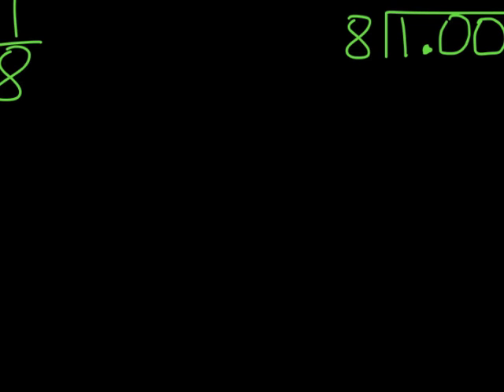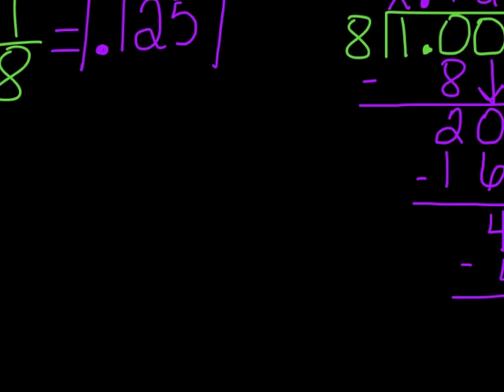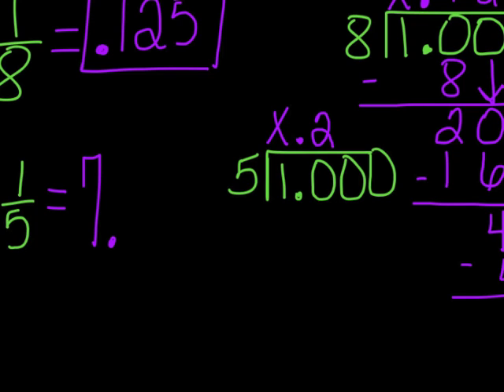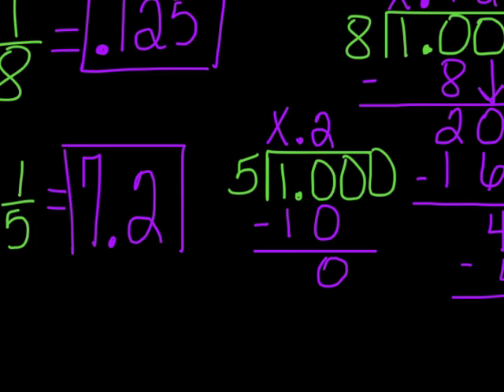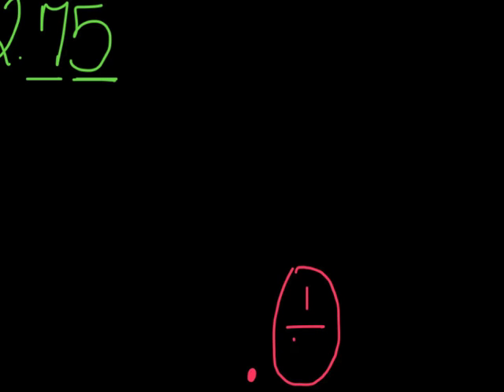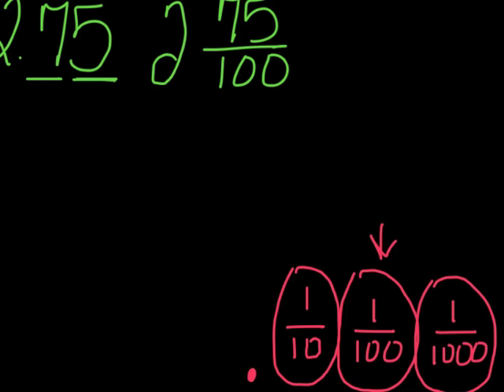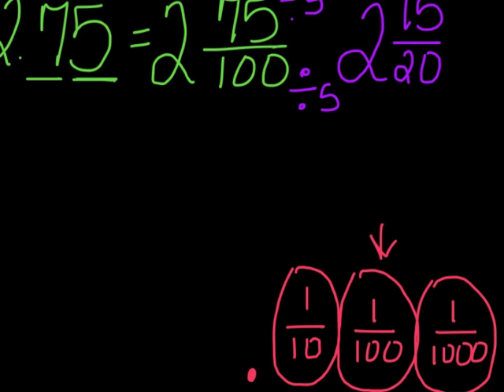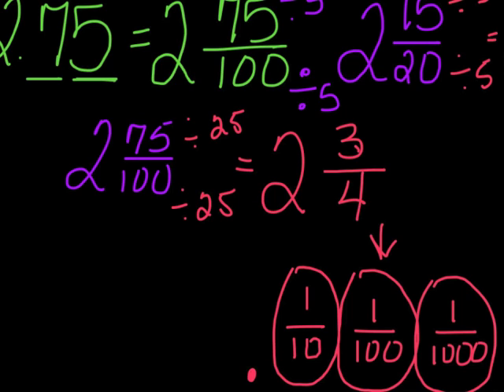Basic operations - Converting Fractions to Decimals